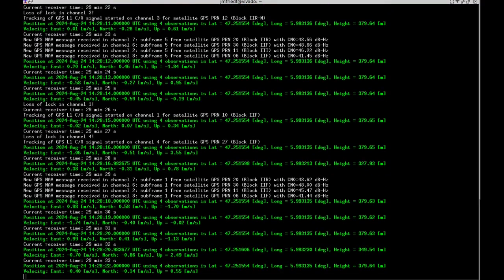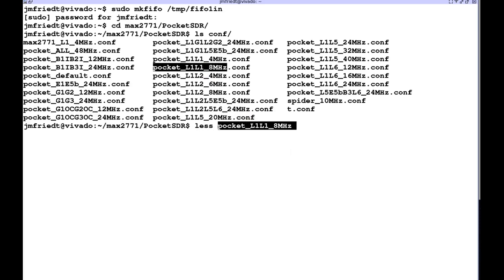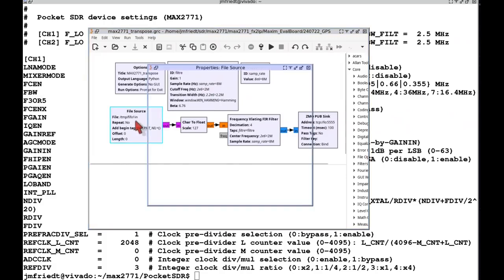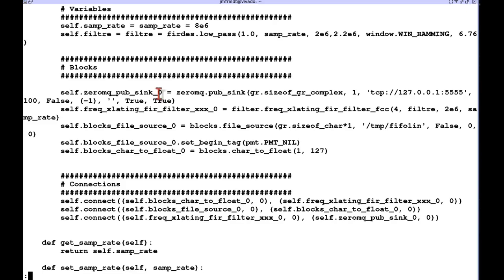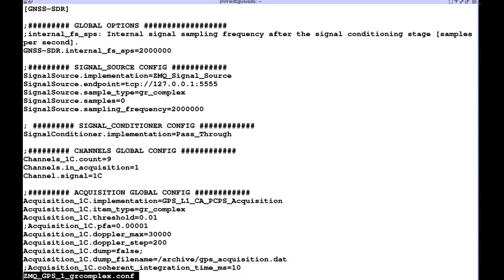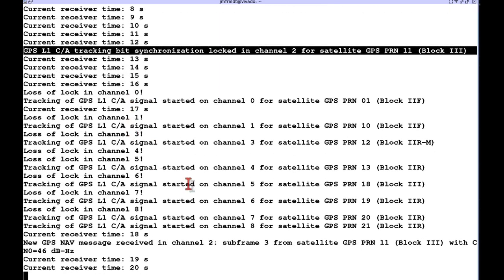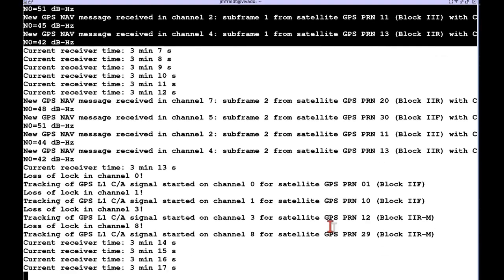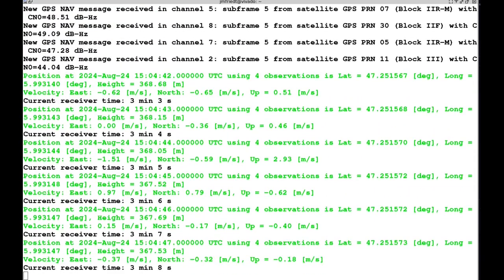PocketSDR clone (MAX2771) feeding gnss-sdr for position and velocity (PVT) solution: SDR GPS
A PocketSDR clone, originally from Tomoji Takasu, was assembled with two MAX2771 SDR receivers and a FX2LP FIFO to USB converter streaming the data to the host computer. A combination of PockerSDR tools (pocket_conf, pocket_dump) and gnss-sdr are used in combination with GNU Radio to generate the position and timing solution from GPS L1.

Sequence of commands:
screen
sudo mkfifo /tmp/fifo1in
sudo app/pocket_conf/pocket_conf conf/pocket_L1L1_8MHz.conf   # from PocketSDR directory
python3 Max2771_transpose.py   # frequency transposition and decimation by GNU Radio
sudo app/pocket_dump/pocket_dump /tmp/fifo1in /dev/null  # collect data and stream to GNU Radio
gnss-sdr -c ZMQ_GPS_1_grcomplex,conf